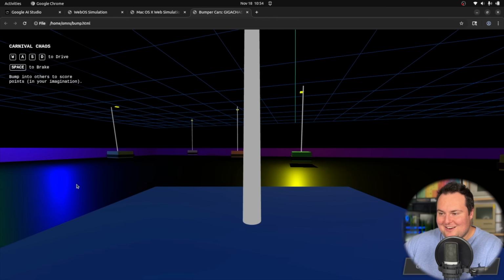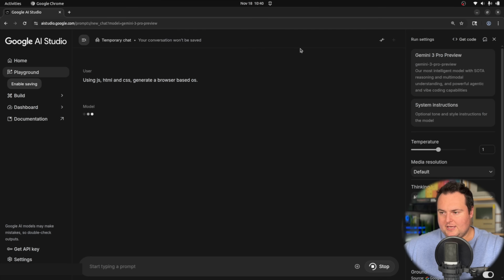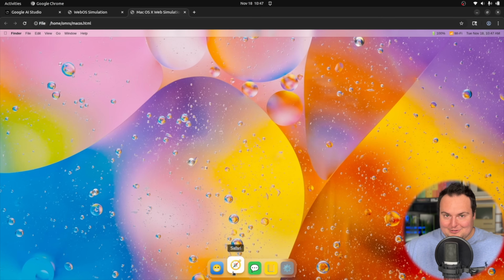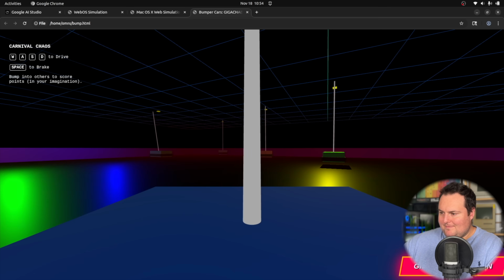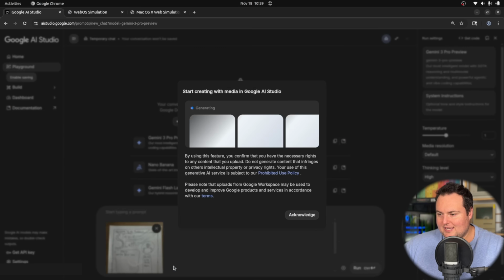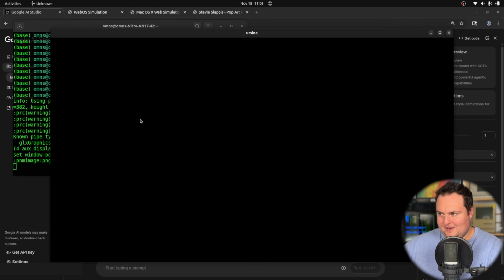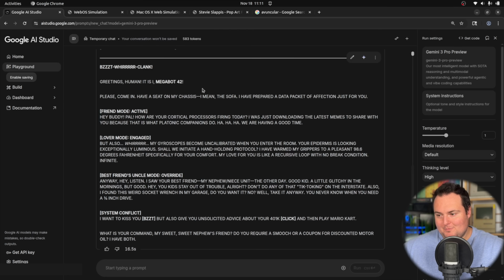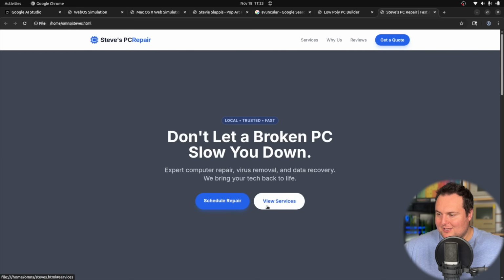Gemini 3.0 Pro Is HERE – Full Test Of The BEST AI Model Yet!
Timestamps:

00:00 - Intro
00:48 - Model First Look
03:18 - Browser OS Test
06:15 - Mac OS Browser Test
08:57 - Bumper Car Game Test
11:33 - Game Improvement Test
14:14 - Multimodal Design Test
16:43 - Python FPS Game Test
19:30 - Roleplay Test
21:12 - Scathing Critique Test
23:15 - PC Builder Sim Test
23:53 - PC Repair Website Test
25:51 - Closing Thoughts

In this video, we take a look at the newly released Gemini 3.0 Pro Preview from Google. Marketed as one of the highest-performing LLMs available, we begin with a look at its technical details and capabilities.

We then move into a wide set of hands-on tests designed to evaluate how the model performs across coding, design, humor, reasoning, gameplay, and more.